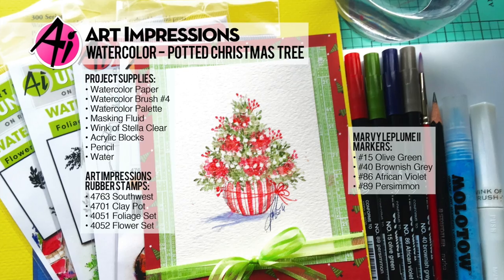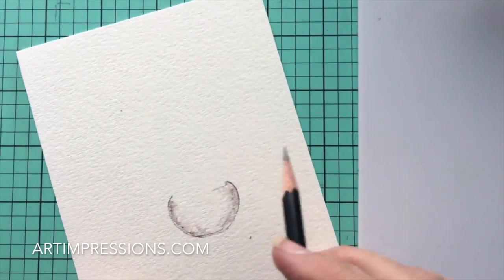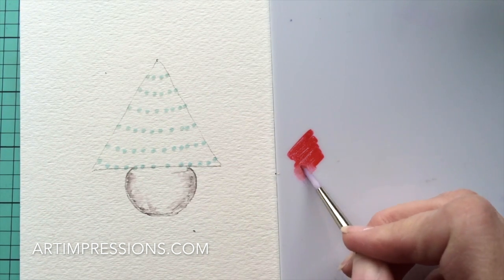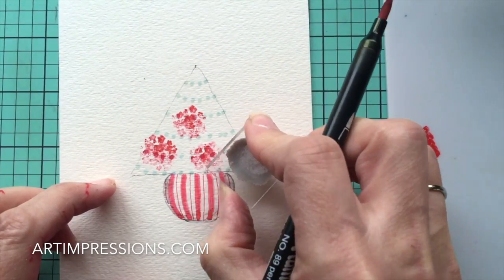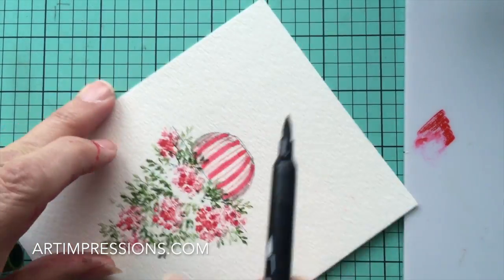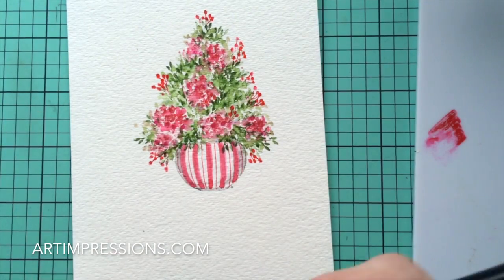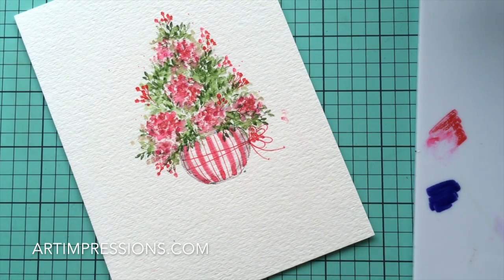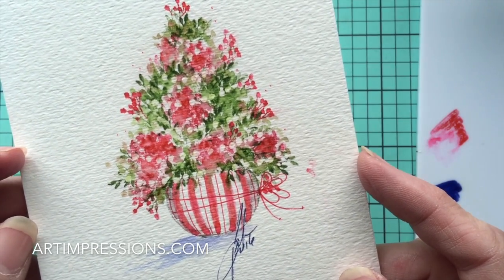Ai Watercolor - Potted Christmas Tree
Watch Bonnie create this stunning potted Christmas tree, all dressed up for the holidays! Our last Watercolor Wednesday for 2016!